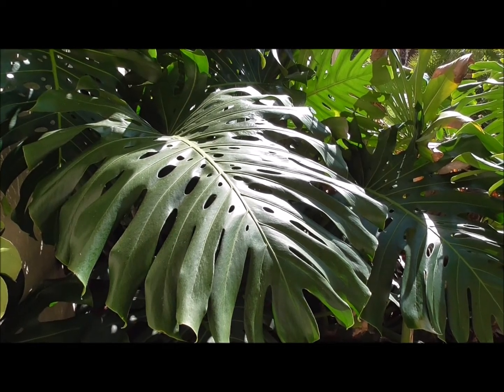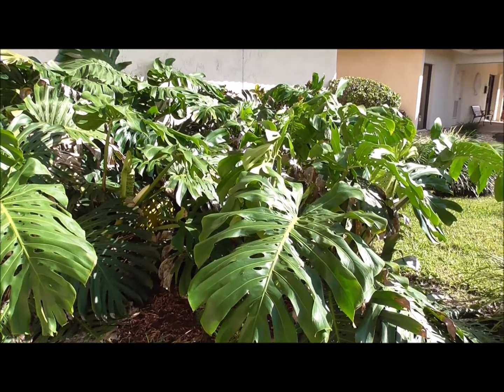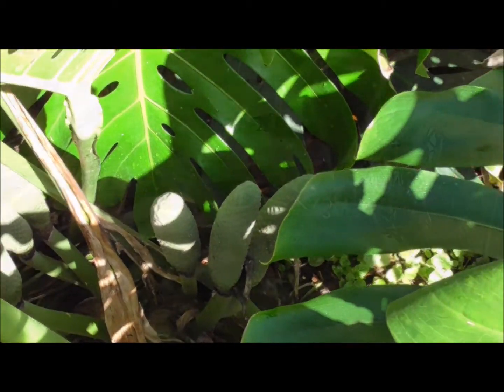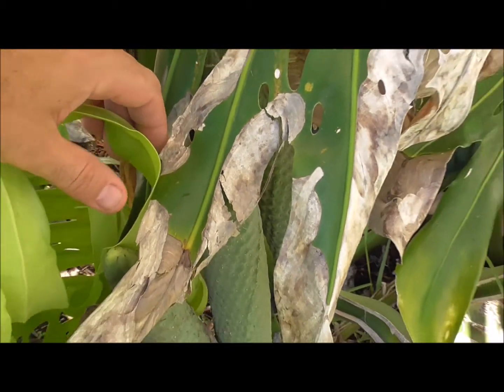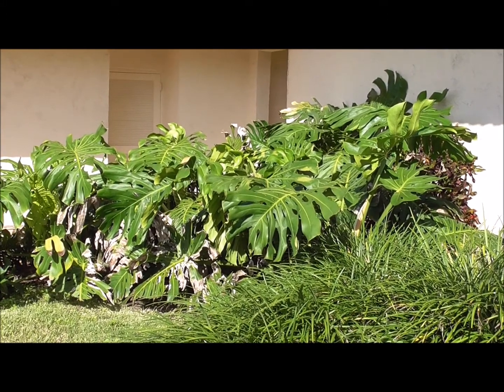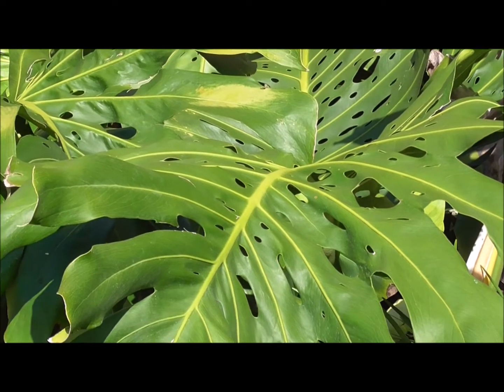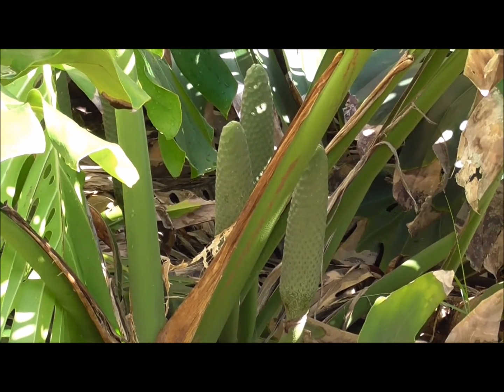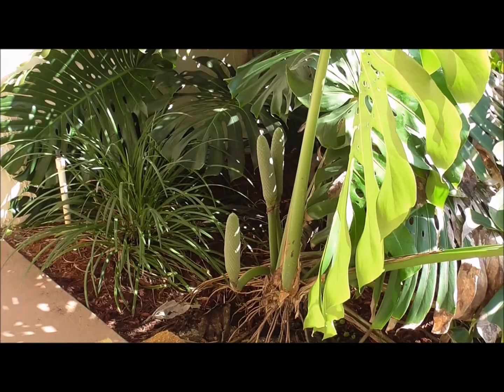Growing MONSTERA DELISCIOSA - Tastes like banana and pinapple!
In this video I give some advice and my experience growing the monstera plant.  It is a real treasure producing my favorite fruit after the mango of course.

Papaya Tree Seedlings:
9GreenBox - TR Hovey Papaya Carica L. Caricaceae ~ Miniature Tree- 2 Pack

Mulberry Tree Seedlings:
9GreenBox - Dwarf Mulberry Tree - 2 Pack

Drones I Use and Recommend

DJI Mavic Mini 2:

DJI Mavic Air: